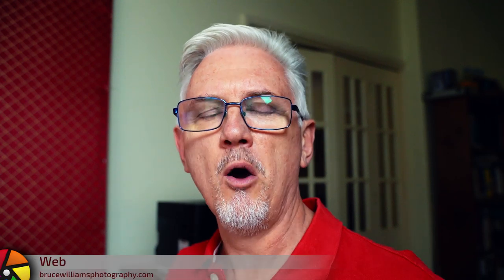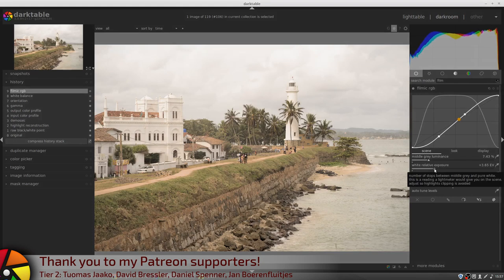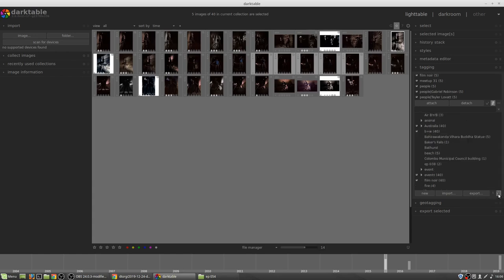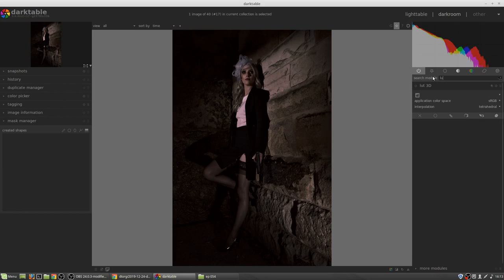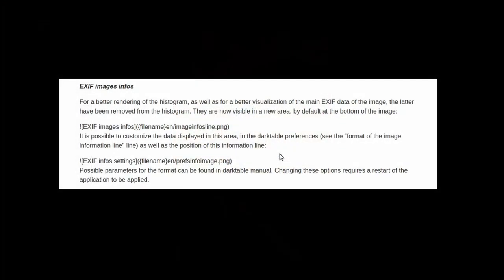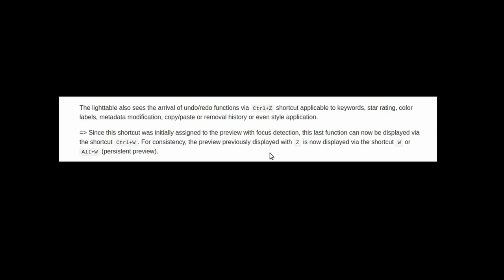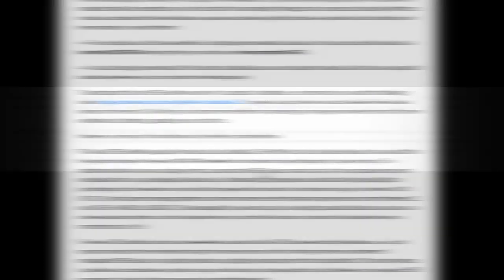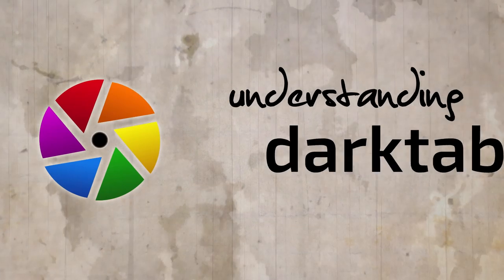darktable ep 054 - A summary of darktable 3.0 new features (pt 1 of 2)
A summary of all the new goodies (well, MOST of them, anyway!) in darktable 3.0!

The doc I used as a source for the info in this video:
NB: This is not the original link (as that is now dead). This contains a lot of the same info though.